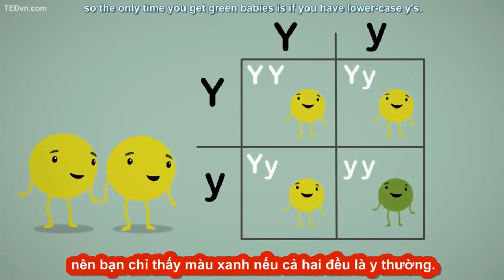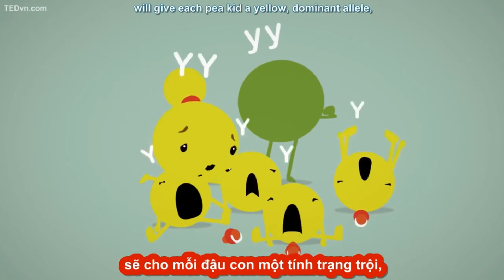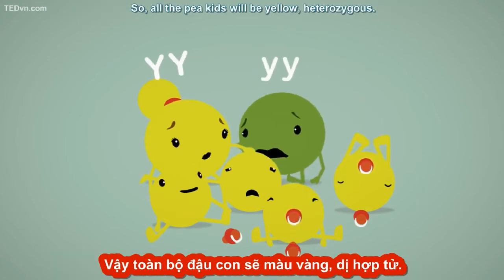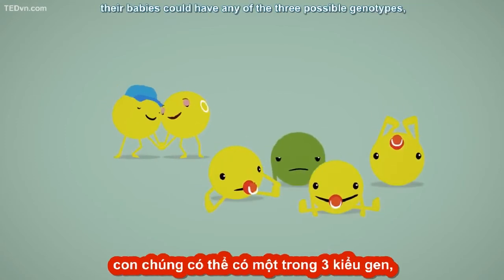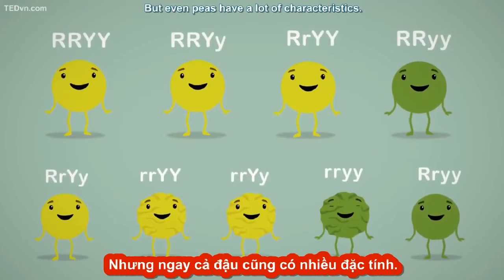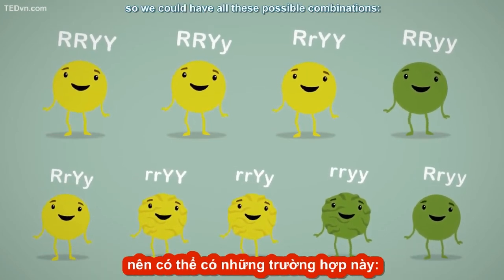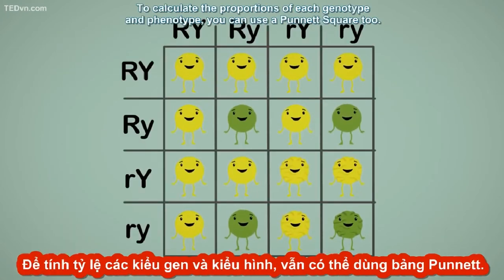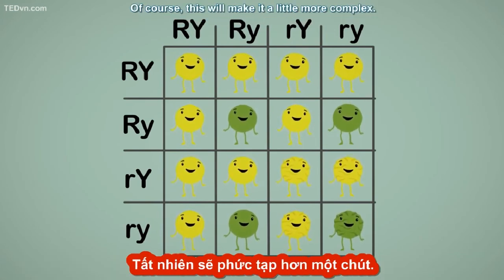#21 [Khoa Học Song Ngữ] Bạn thật sự đã hiểu di truyền học qua cây đậu của Mendel?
Cha mẹ luôn truyền lại cho con cái một tính trạng nhất định nào đó, đó là một sự kết hợp giữa những cái mà khoa học gọi là allele trội và allele lặn.  Hortensia Jiménez Díaz sẽ giải thích tại sao nghiên cứu về những cây đậu sẽ khé mở lý do tại bạn lại có thể có mắt màu xanh.